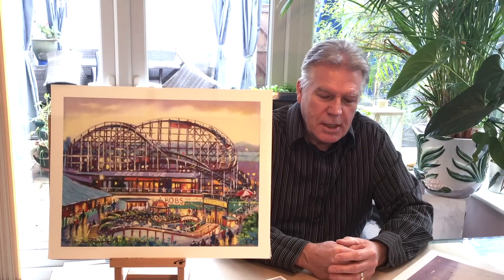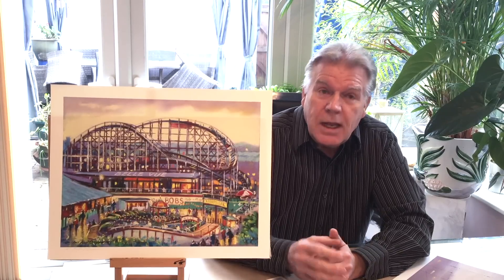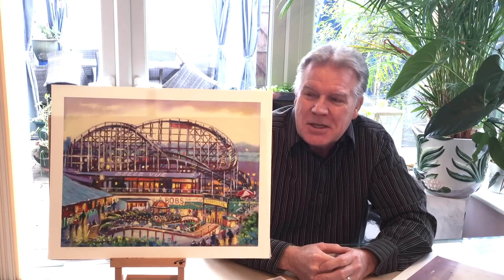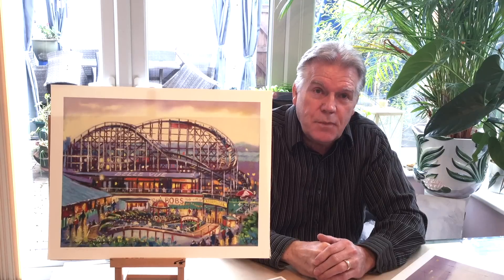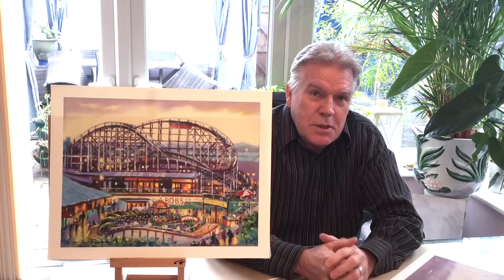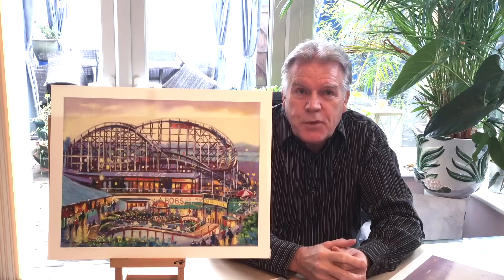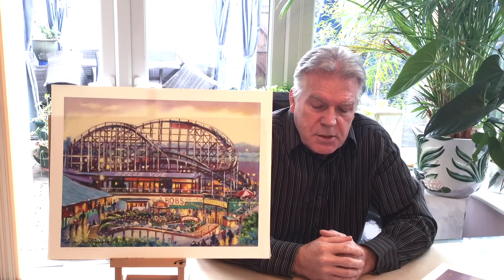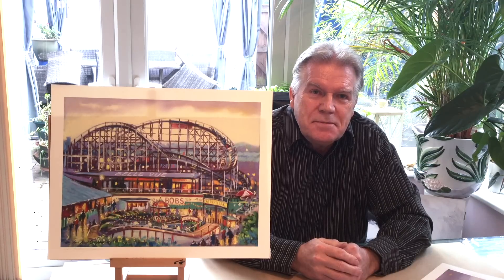Belle Vue Manchester memories shared by the artist E ANTHONY ORME.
Gorton - Manchester born artist E Anthony Orme shares his childhood memories of Belle Vue Zoo and Amusement Park in Manchester, whilst talking about his nostalgic pastel painting titled " Belle Vue ". This image is available for sale as a fine art print on Anthony's

E Anthony Orme Gallery And Picture Framers
284 Stand Lane
Radcliffe
Manchester
M26 1JE
UNITED KINGDOM

Belle Vue Zoo and Amusement Park in Manchester,  Catterpillar and The Bobs roller coaster.